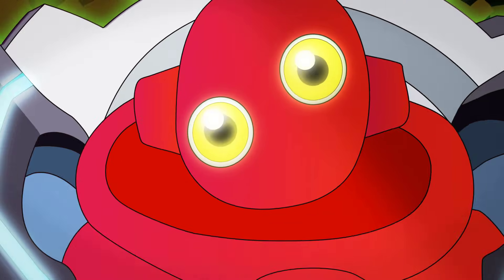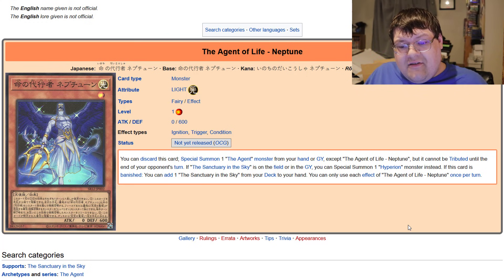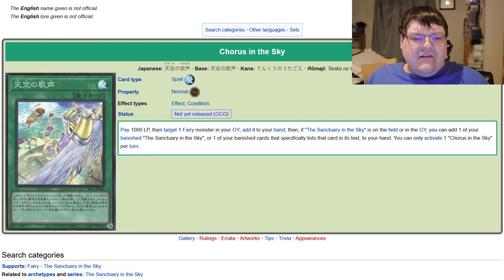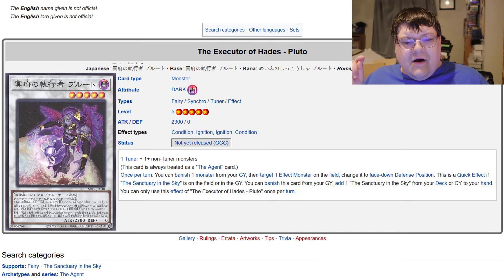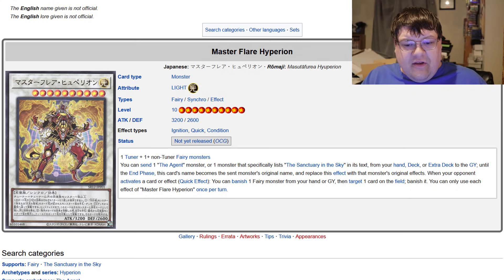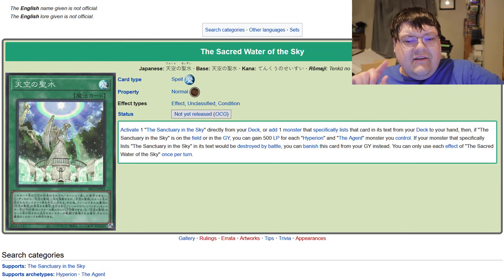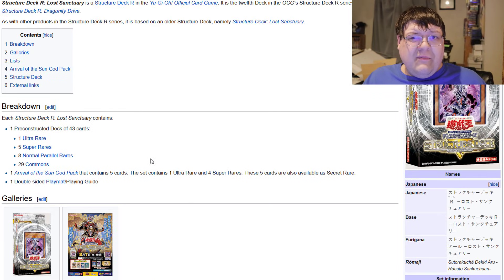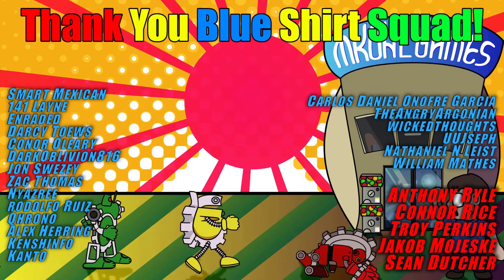Yu-Gi-Oh! Lost Sanctuary Structure Deck Complete Spoiler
The Lost Sanctuary Structure deck is creeping around the corner and I wanted to touch on some of the value for this deck. The new cards give some interesting insight into better agent support but is it enough? What do you think about how this product will adjust when it comes to the TCG!?